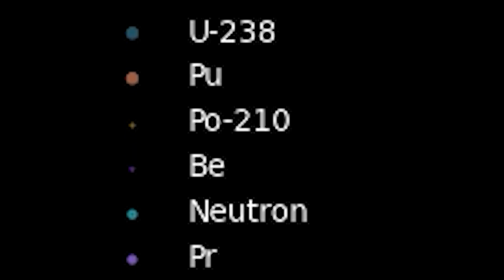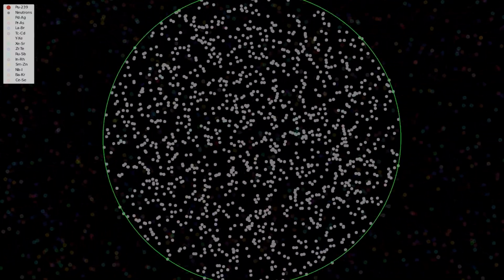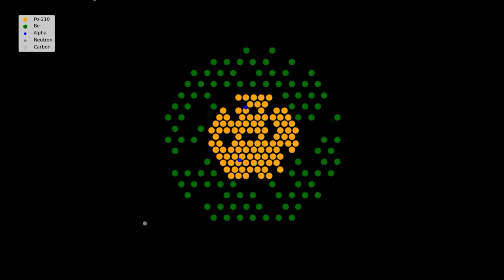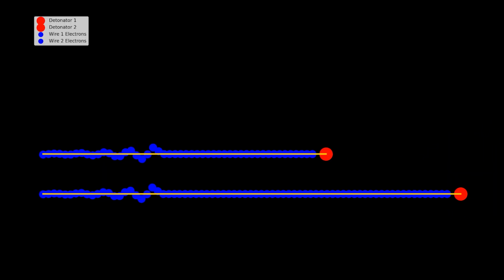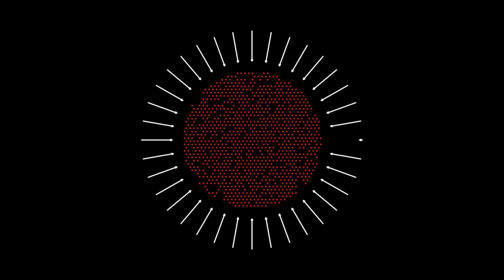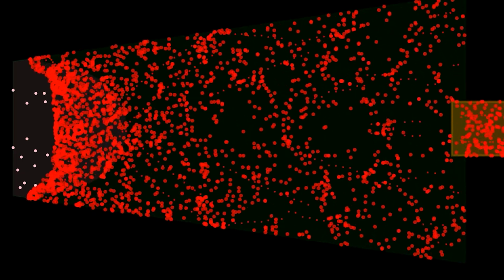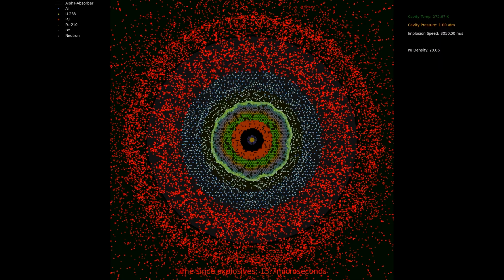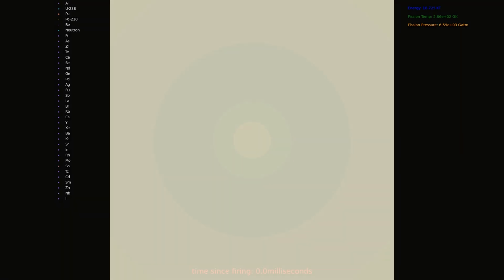What the First Nuclear Explosion Really Looked Like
The first video of a new series of high-speed physics simulations!
Experience the iconic 1945 Trinity test like never before – recreated in an ultra slow motion simulation. This detailed visualization lets you witness the world's first atomic fireball and mushroom cloud frame-by-frame, revealing scientific details invisible at normal speed.
Using advanced physics coding, we’ve slowed down the chain reaction to a crawl, so you can see the physics unfold in real time – from the blinding flash to the shockwave. Whether you’re a science enthusiast, history buff, or coding geek, this video offers an educational yet jaw-dropping look at one of history’s most pivotal moments, slowed down for your curiosity and understanding.

SOURCES:

* Trinity gadget geometry, masses & materials
*** Los Alamos National Laboratory. LA-3067 – Metallurgical & Dimensional Data for the Trinity Implosion Assembly (declassified, 1946).
*** Coster-Mullen, J. Atom Bombs: The Top-Secret Inside Story of Little Boy & Fat Man (3rd ed., 2014).

* Explosive-lens properties
*** U.S. Army Ordnance Corps. TM 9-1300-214 — Military Explosives (1967).
*** Gibbs, T. R. & Popolato, A. LASL Explosive Property Data (Los Alamos, 1980).

* Nuclear-physics inputs
*** IAEA / NNDC. ENDF/B-VIII.0 Evaluated Nuclear Data Library (2018).
*** Phillips, T. W. et al. “Prompt Neutron Emission in the Fission of ²³⁹Pu”, Phys. Rev. C (1979).
*** DOE Fundamentals Handbook. Nuclear Physics & Reactor Theory (DOE-HDBK-1019/2-93).

* Fundamental constants & element data
*** NIST PML. CODATA Recommended Values of the Fundamental Physical Constants 2018
*** CRC Handbook of Chemistry & Physics, 103rd ed. (2023).

* Fireball & blast-wave scaling
*** Glasstone, S. & Dolan, P. The Effects of Nuclear Weapons (3rd ed., DoD/DOE, 1977).
*** Friedlander, F. G. “Sound Pulses from Large Explosions”, Proc. Roy. Soc. A (1946).

* Trinity test environmental data
*** U.S. Army Corps of Engineers. Manhattan District History, Book 8 – The Trinity Test (1947, declassified).
*** AEC Photographic Studies of the Trinity Fireball (AEC-TR-260, 1946).

* Miscellaneous physics routines
*** Jackson, J. D. Classical Electrodynamics (3rd ed., 1998)
*** NASA GRC Gas-Property Sheets

CREDITS:

Coding, Script, & Narration by: Justin Black
Editing by: TropicalFreeze21